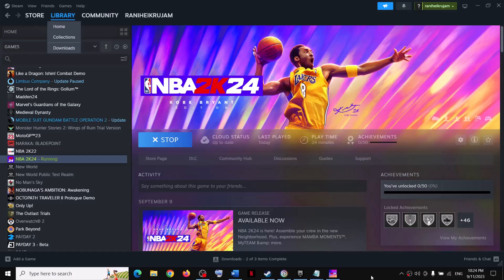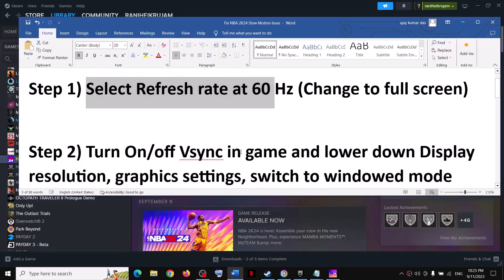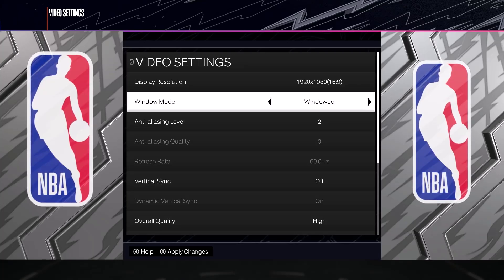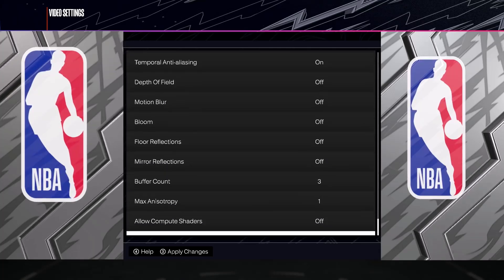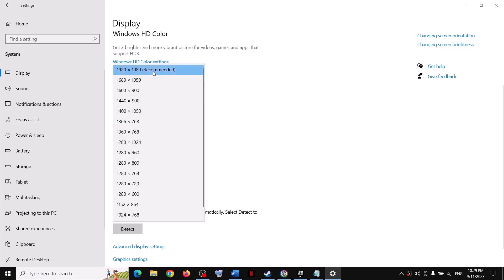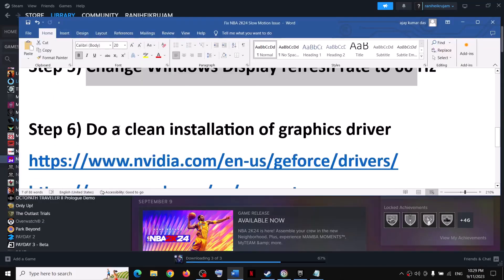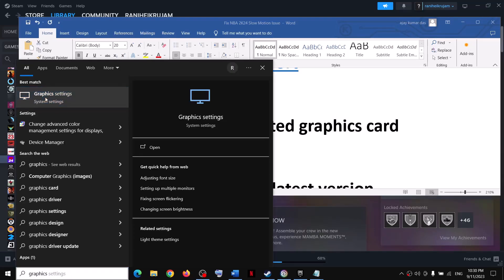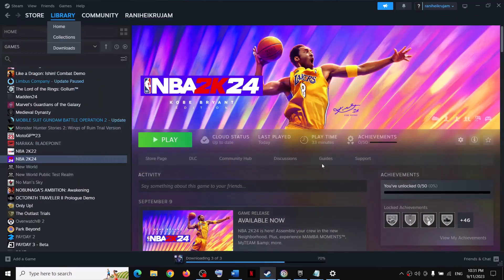Fix NBA 2K24 Slow Motion Issue, Fix NBA 2K24 Slow Mo Problem On PC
Fix NBA 2K24 Slow Motion Problem In My Career Mode On PC,How To Fix NBA 2K24 Slow Motion Issue, Fix NBA 2K24 Slow Mo Problem On PC,Fix NBA 2K24 Slow motion game in MyCareer Mode
Step 1) Select Refresh rate at 60 Hz (Change to full screen)
Step 2) Turn On/off Vsync in game and lower down Display resolution, graphics settings, switch to windowed mode
Step 3) Press Alt+ Enter, spam Alt + Enter
Step 4) Try native resolution.
Step 5) Change Windows Display refresh rate to 60 Hz